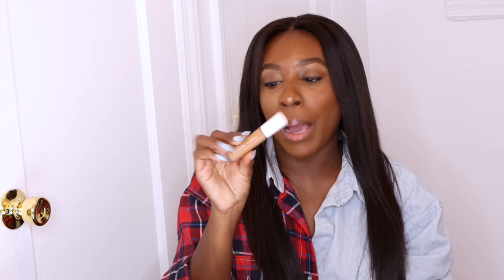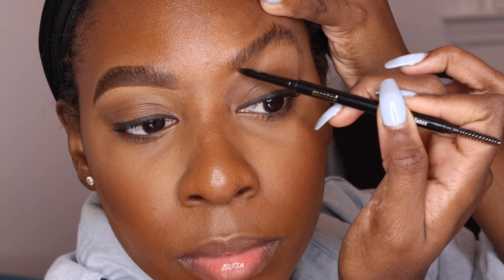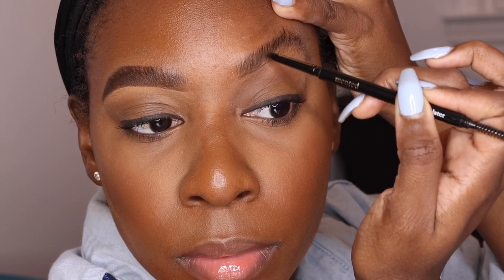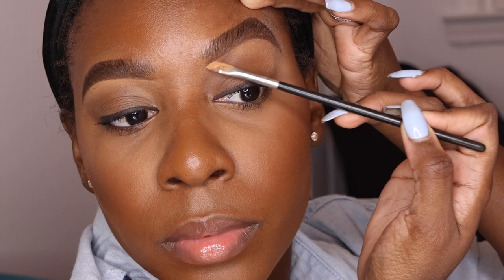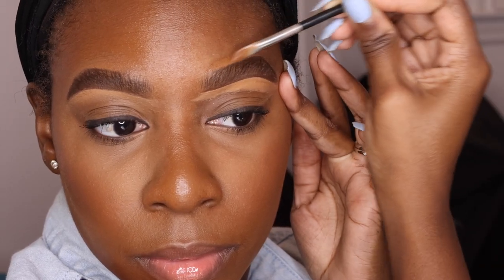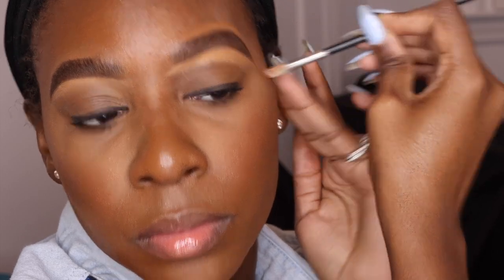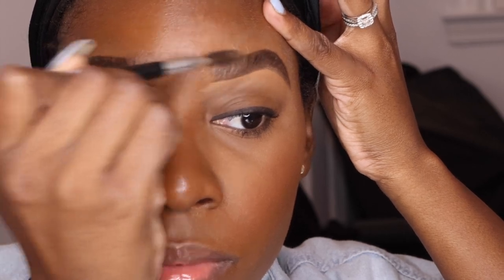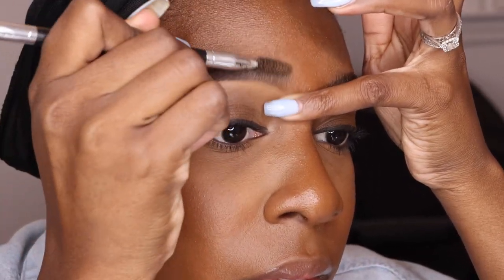How to Get A Natural Feathered Brow! | Natural Eyebrow Tutorial Part 2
Happy Thursday Loves! I hope you had a beautiful week! Today I'm bring you another video! It's my updated brow tutorial. This has been my routine for over a year now and I LOVE IT! What are your holy grail brow products? Leave it down below.

Get 10% any Mented Cosmetic Order:
Use code "SOULSTYLEBEAUTY"
PRODUCTS
-Benefit 24 HR Brow Setter
- Brows: Mented Brow Pencil in Brow or Later
-Concealer: Fenty Pro Filt’r Concealer in shade 385
-Foundation (MY FAVE): Danessa Myricks Vision Cream Cover in shade W06
+EDITING+
Camera: Canon 90D
Editing Software: Final Cut Pro X
Lighting: Ring Light + Box Light